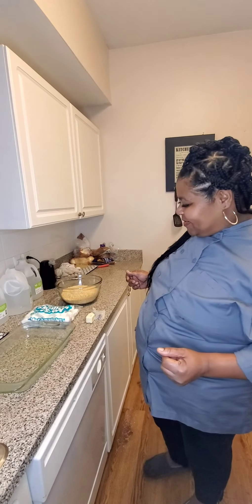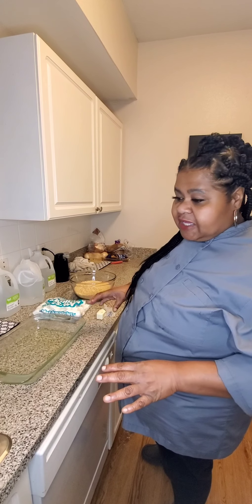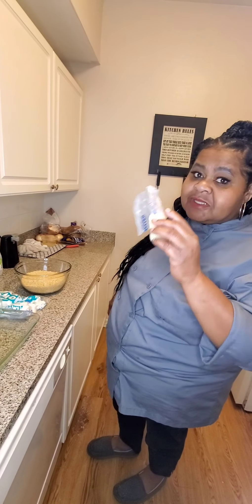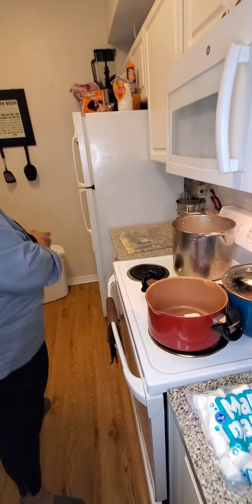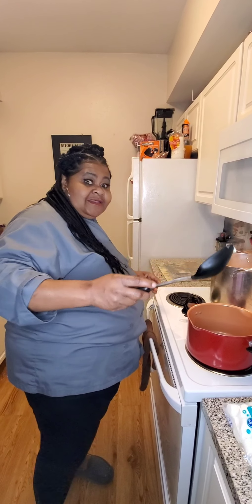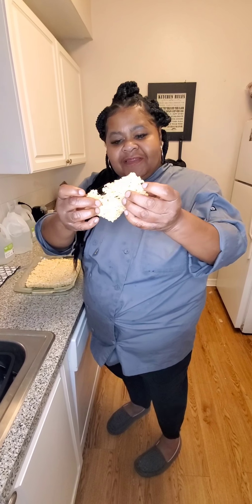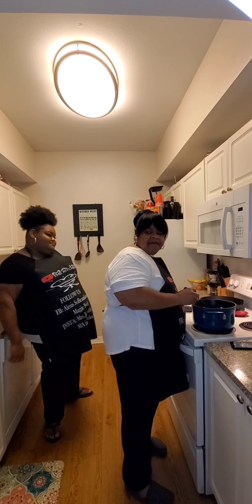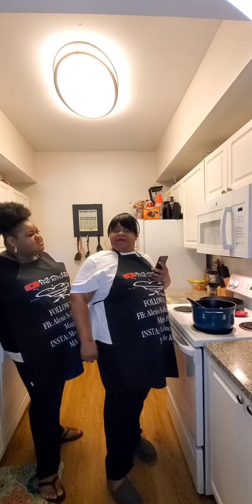SWEET SIMPLE RICE CRISPY TREATS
Send me video idea or even pranks to Prank Ma
You can follow us on: